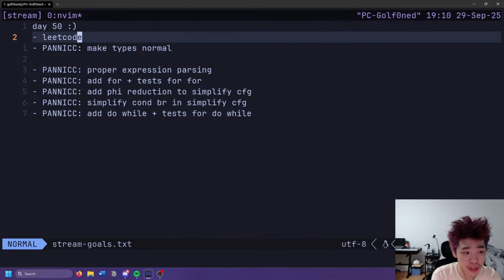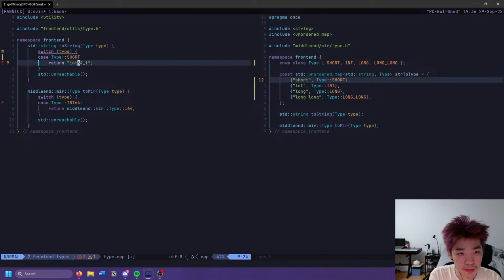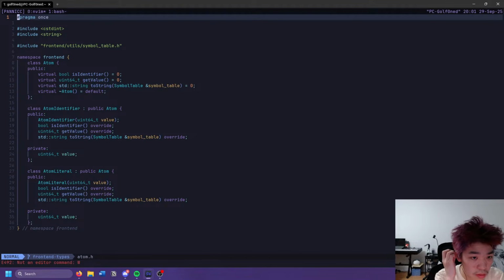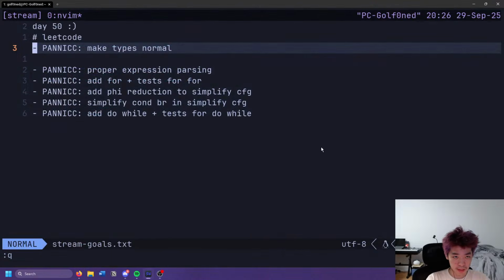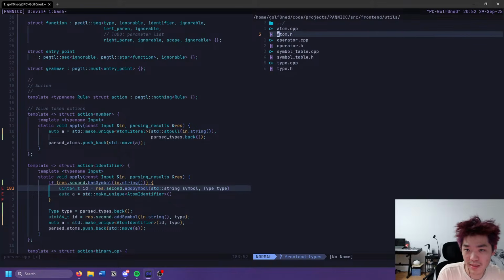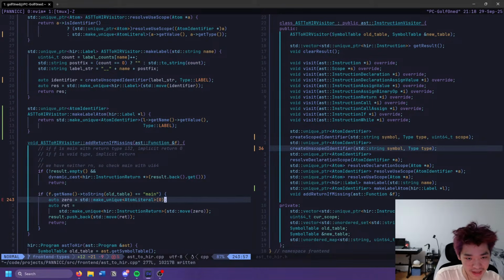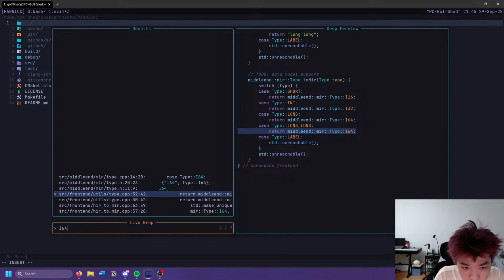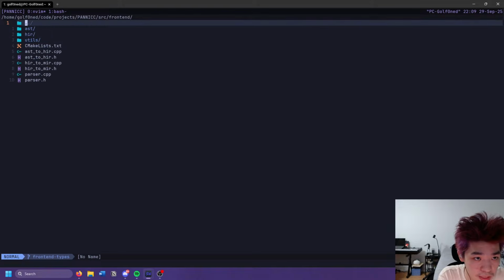studying compilers every day until i land a compiler role (day 50)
leetcode + clean up types